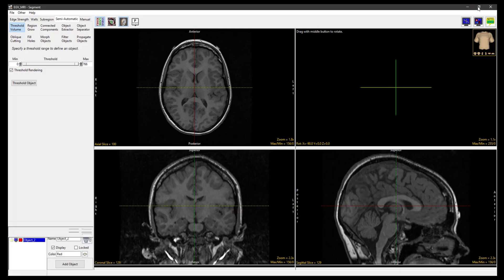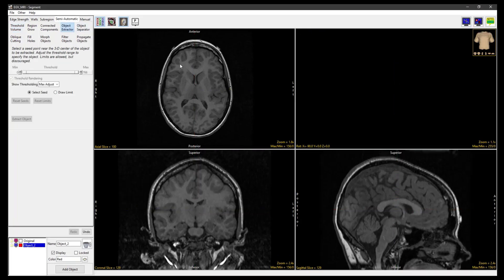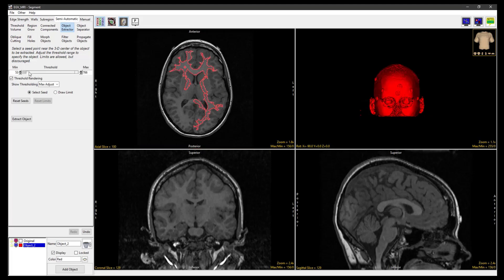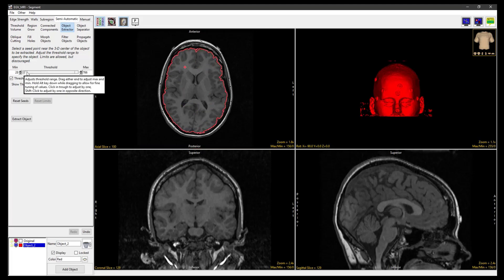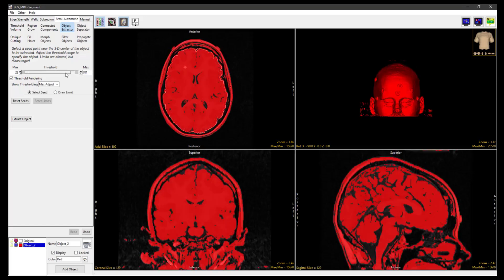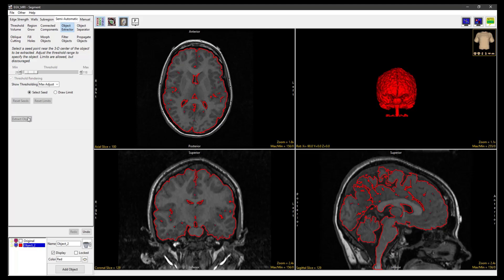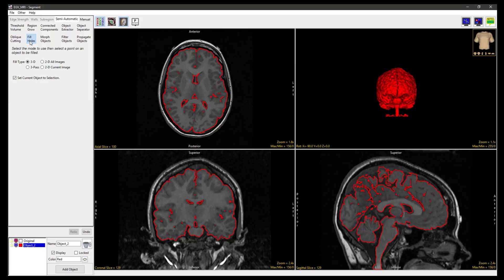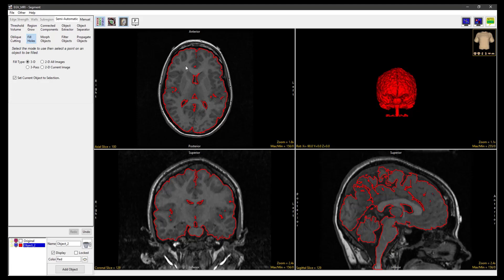Analyze 15.0 - Segment: Fill Holes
How to fill holes in segmented objects in Analyze 15.0 using the Fill Holes tool. This video uses the EGV_MRI dataset, available to download

To follow along with the Analyze 15.0 User's Guide,

Analyze 15.0 provides simple, intuitive image visualization and analysis for medical research.

To learn in detail about how to use all the features and functionality of Analyze 15.0,